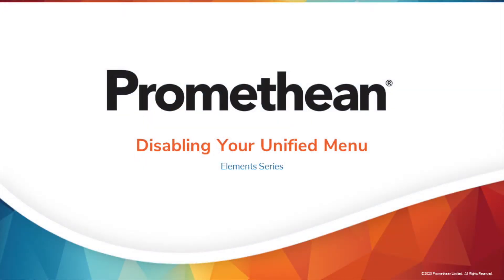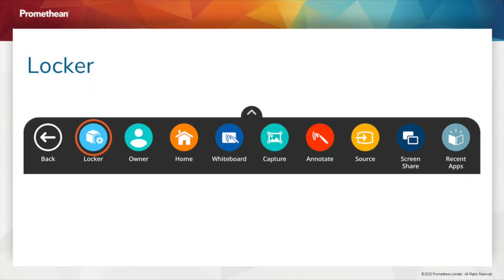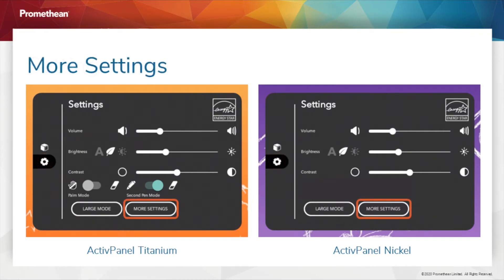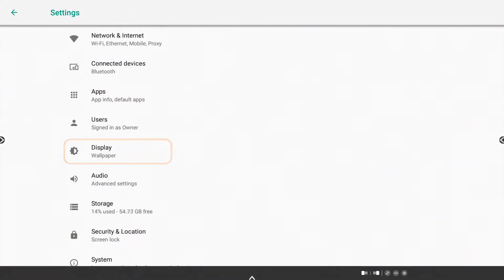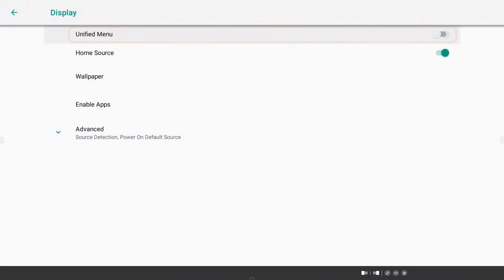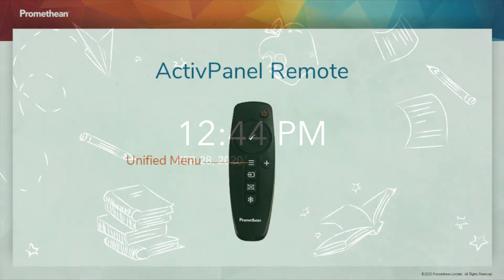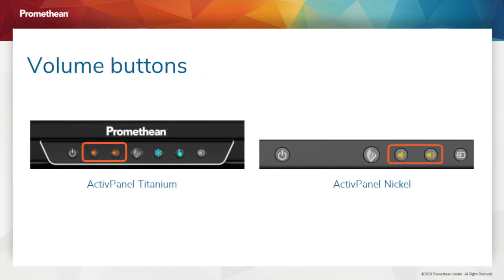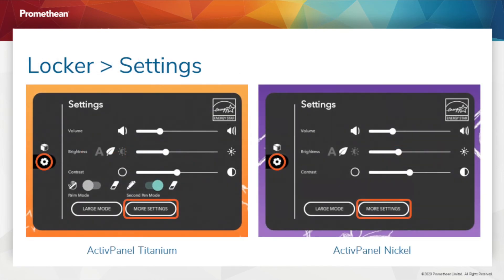Disabling the Unified Menu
Learn how to Disable the Unified Menu on your Titanium and Nickel ActivPanels.